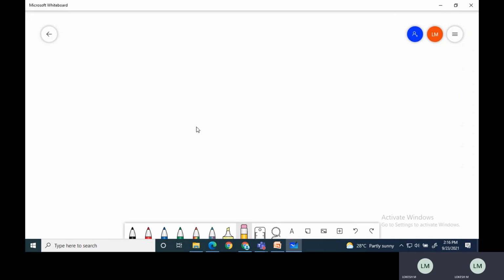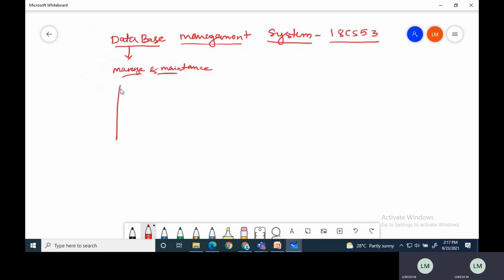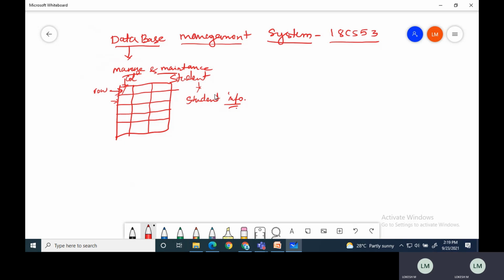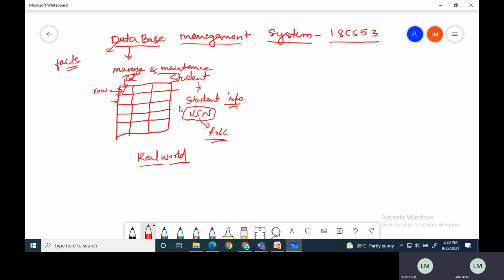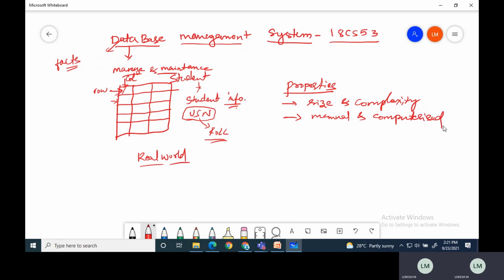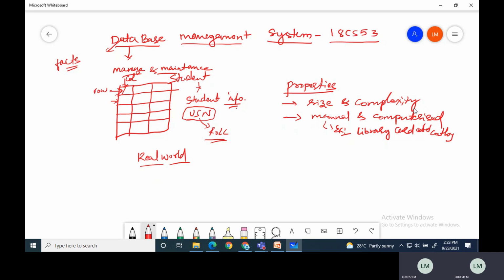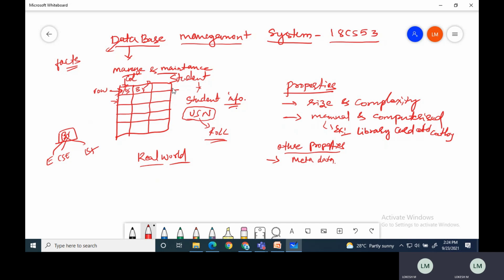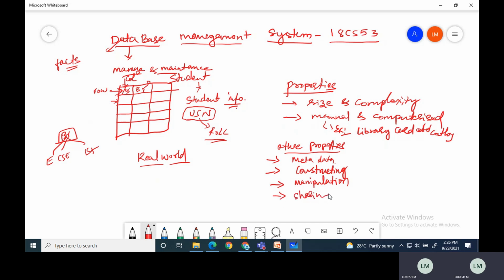18CS53 DBMS Intoduction to DBMS online video cutter com